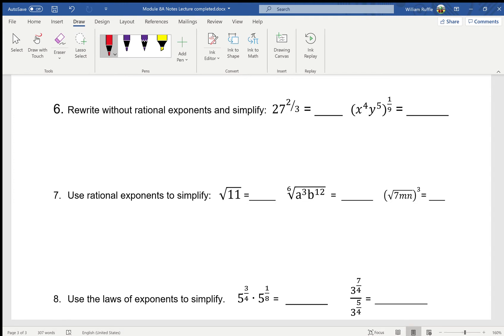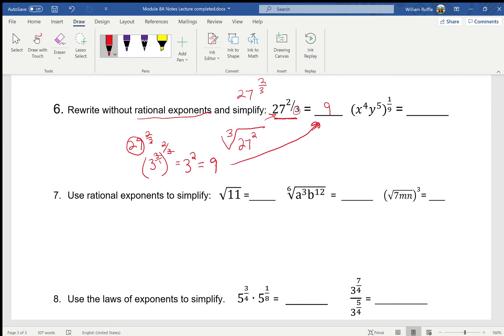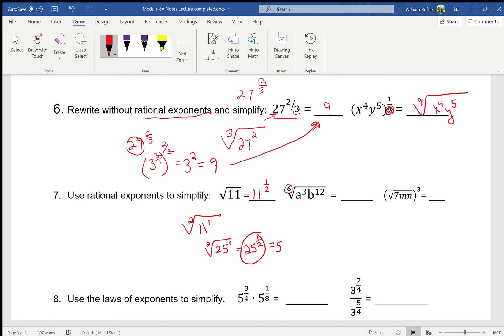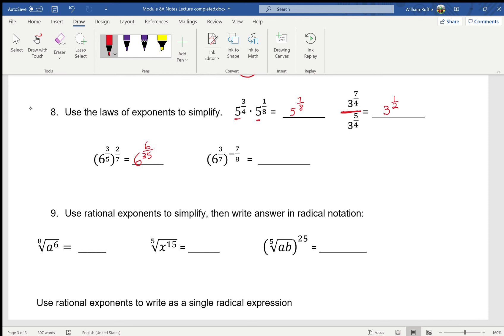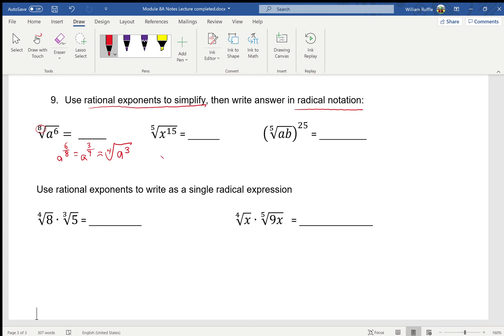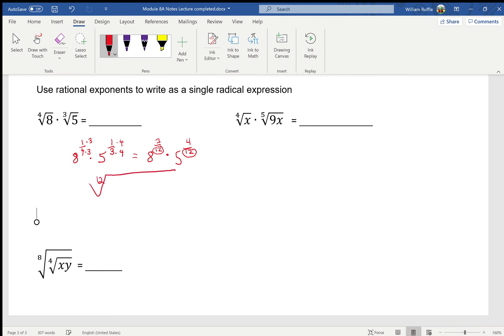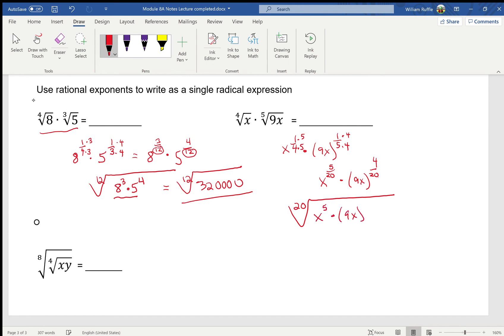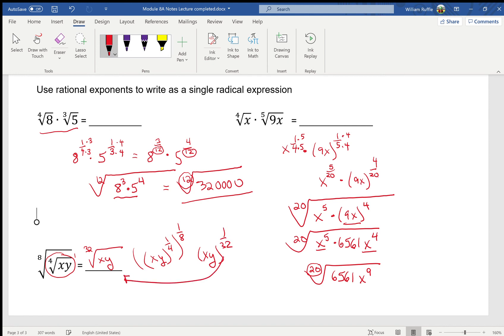Module 8A Notes Lecture Part 2